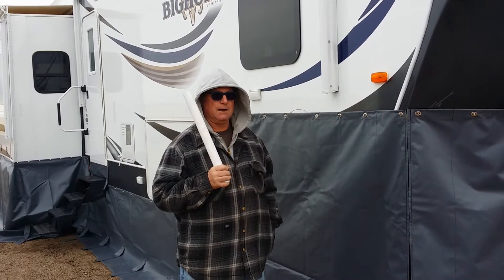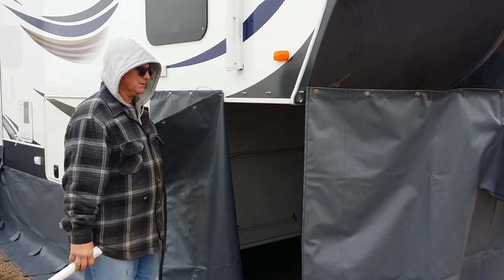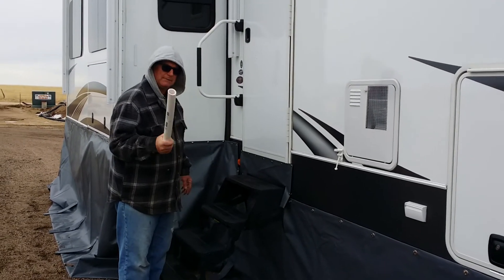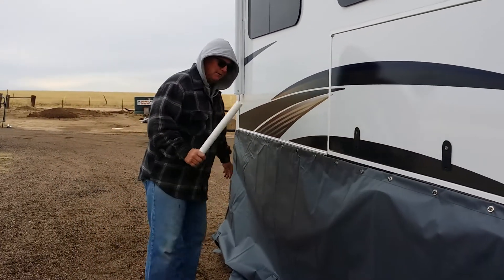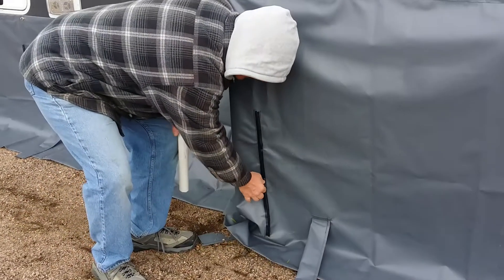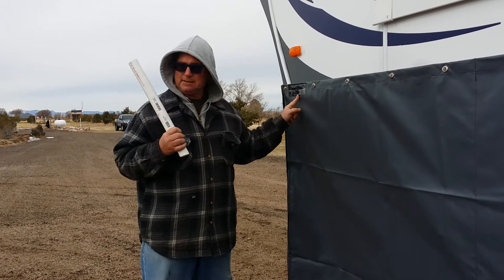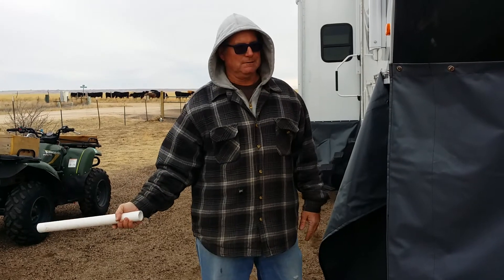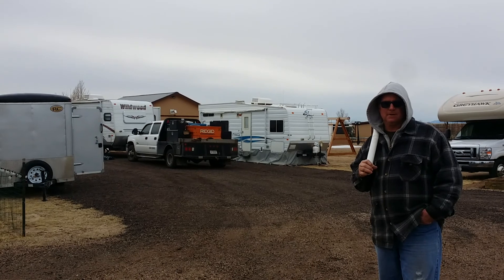Bighorn 3585 RL at RV Skirting.com Skirty Curt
Stay IN your RV at our location when you are getting skirted.

RV Winters Giving You The Shivers?

We have the answer!

We just happen to make the best, most rugged RV Skirting available in the USA! Others try to copy our designs and use our pictures...We know why... Our skirting is the best available, and we have made skirting since 1994. We specialize in it.

Each skirt is custom fit and designed for each specific RV. Adjustable sewer zippers, longer length on the bottom and our nail down strap system are just a few of the things that make our skirts the best. Adjustable sewer zippers. No Frozen water pipes.
We are a family business that takes pride in our work. We customize each skirt for the way you use your RV and access under it. Most skirts are in 7-11 pieces for ease in access under your RV, the 5th wheel front part is made into 3 pieces for fast easy access for storage for a BBQ, 4 Wheeler, your freezer or even a still, tools and more...We make you look good! Curt Miller
RV Skirting
20725 Nomad Pl. Peyton CO 80831